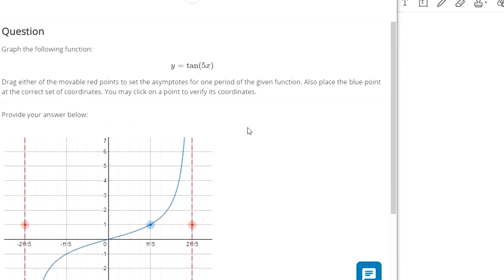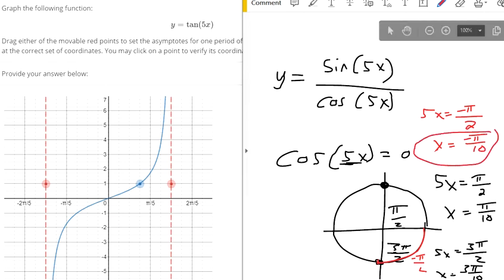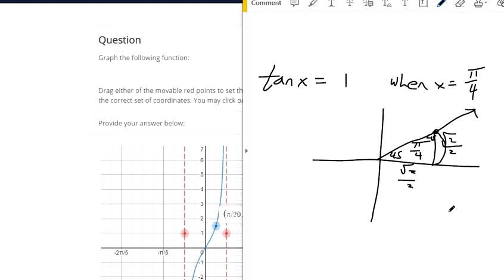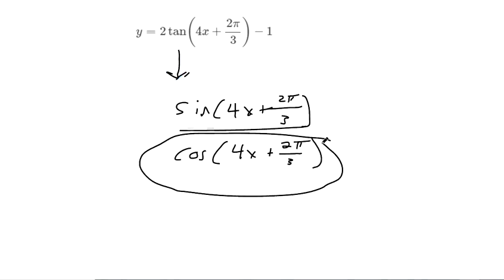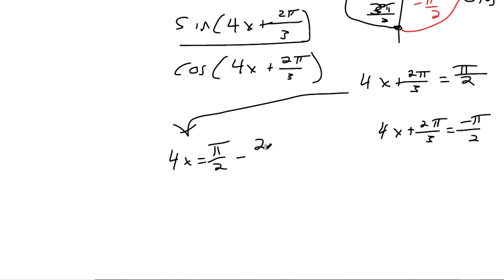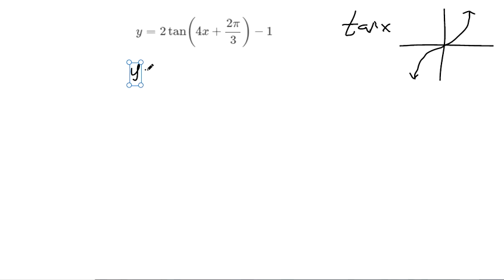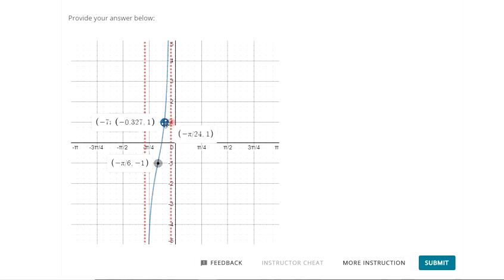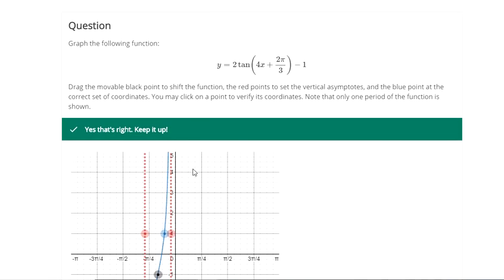Transformations of Tangent and Cotangent Functions